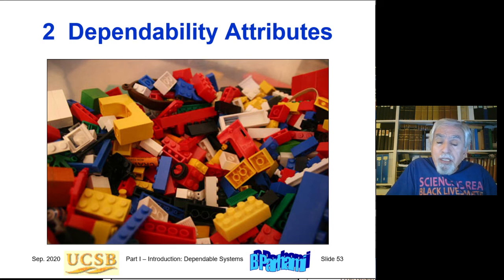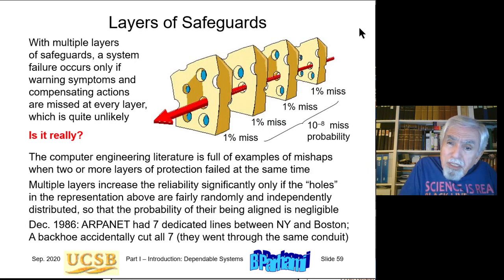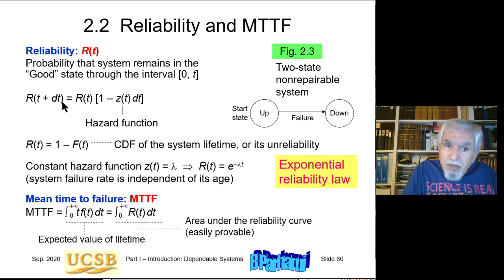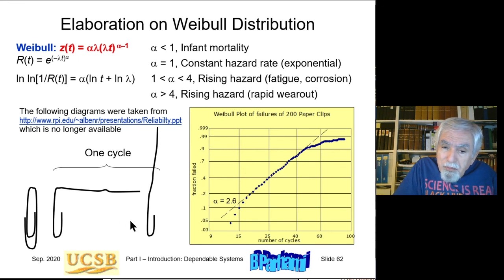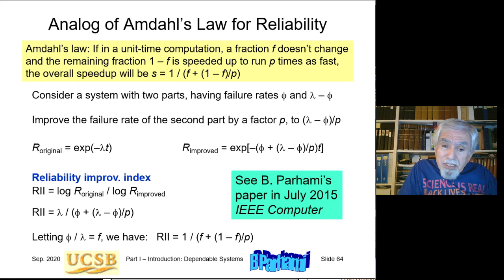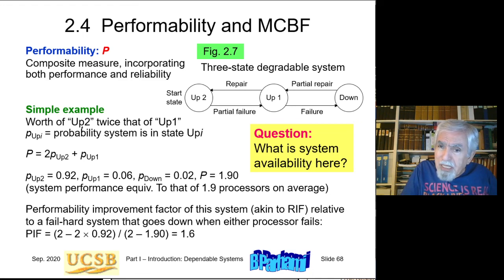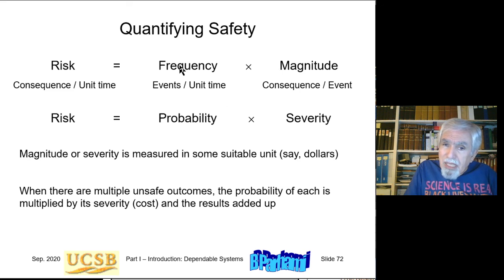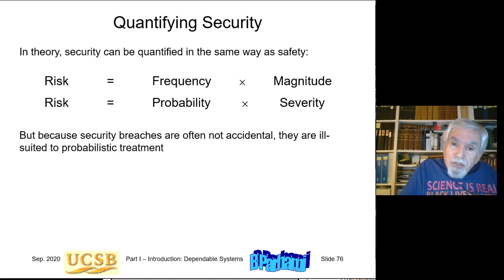Lecture 2, UCSB ECE 257A, Fault-Tolerant Computing, Chapter 2: Dependability Attributes